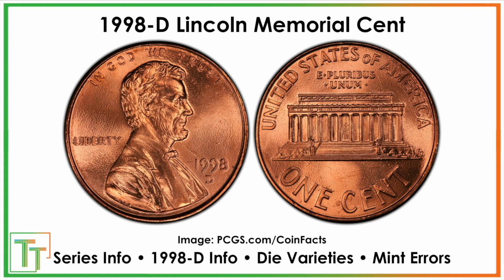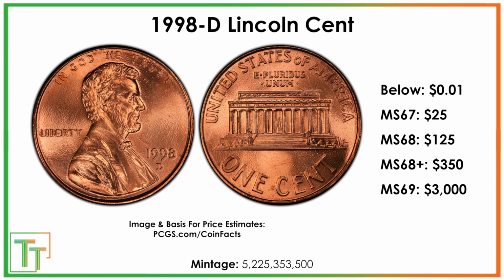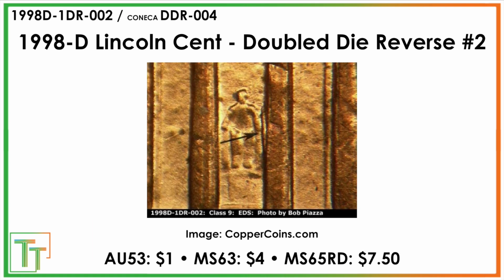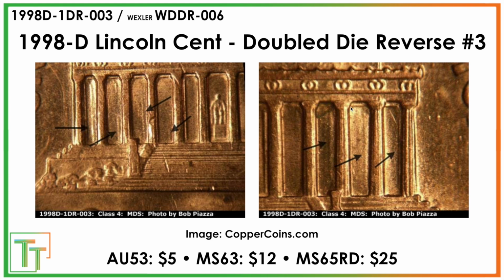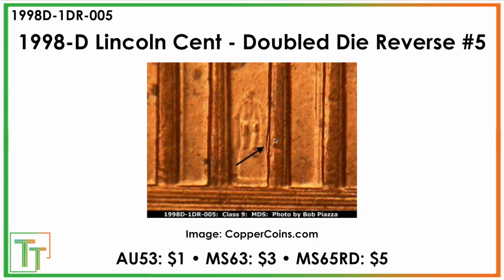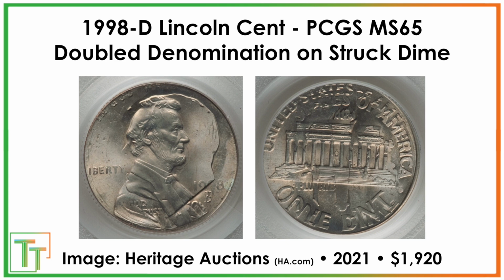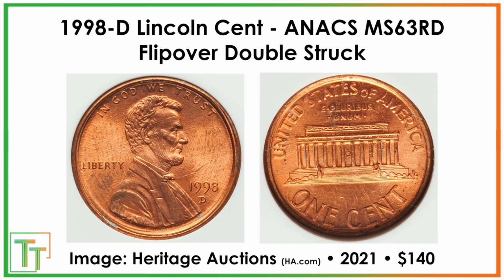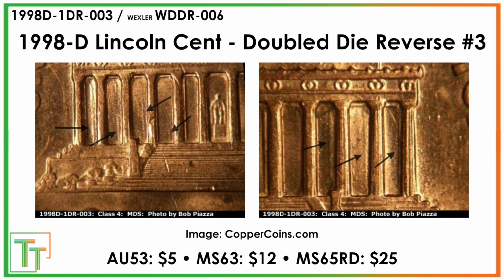1998-D Pennies Worth Money - How Much Is It Worth and Why, Errors, Varieties, and History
This video is all about the 1998-D Penny. Today we are going to be learning the ins and outs of this coin, including its history and the context in which the coin was minted in, its appeal to collectors, and the various values it may have depending on its condition. We are also going to be covering the 1998 Penny mint errors and varieties - if there is not a section for one of them, that means that there are none known. Hopefully this is a good introduction to this awesome coin, and best of luck finding all of the valuable errors, varieties, and highly-graded coins in addition to learning the sweet history behind it. Always keep an eye out for good coins, whether they are worth tons of money and rare, or just have great eye appeal and a story to them! This video is made as part of a greater educational series on every date, denomination, and mint mark in U.S. coinage.